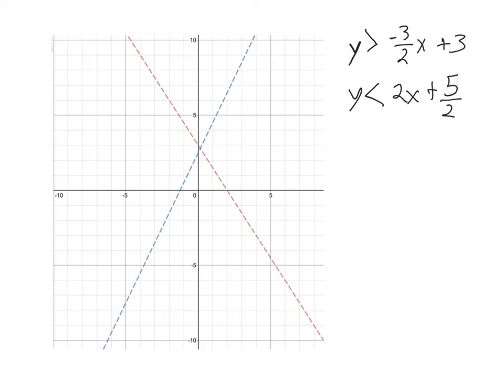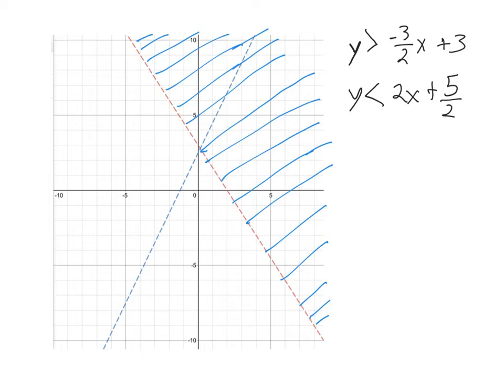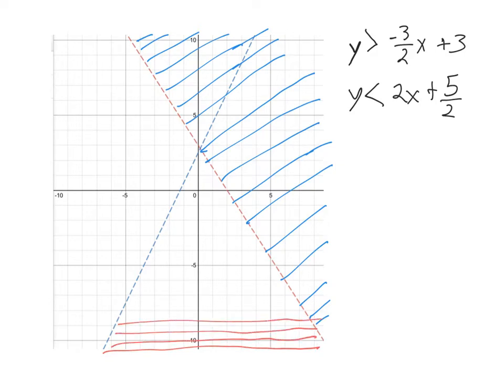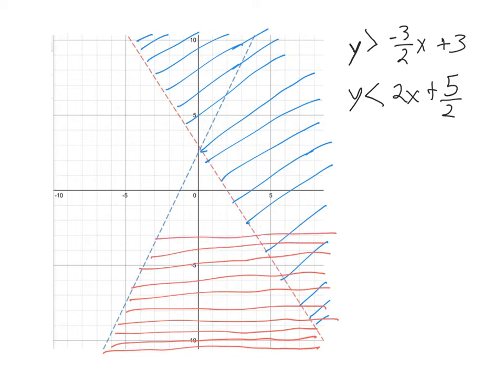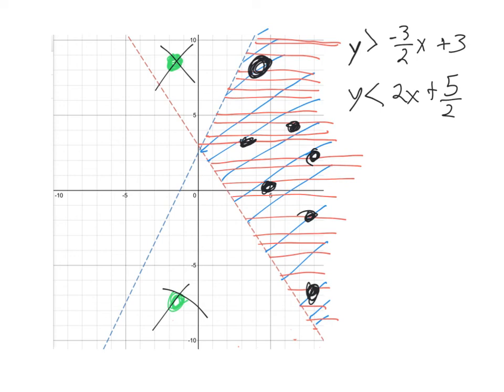Systems of Inequalities